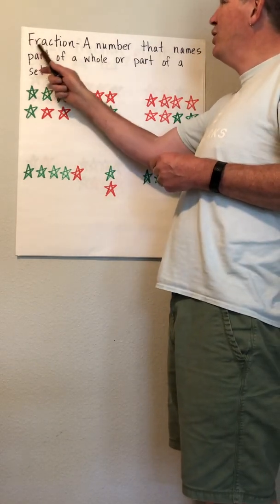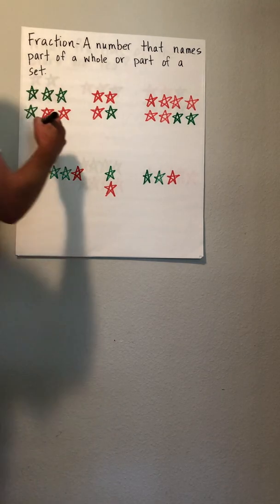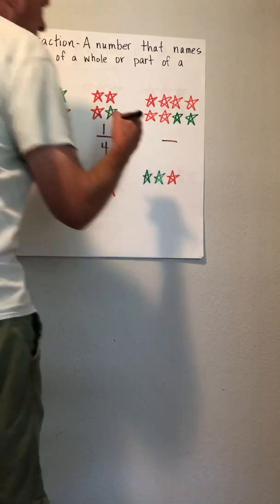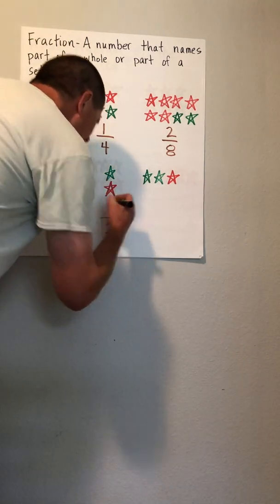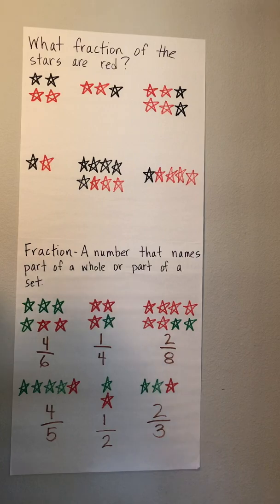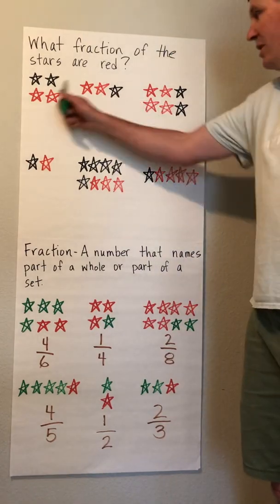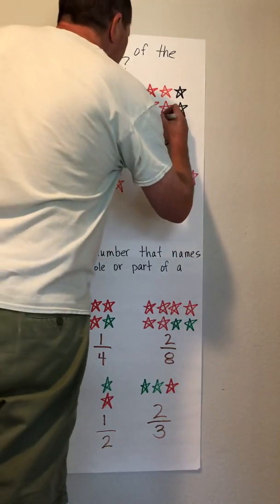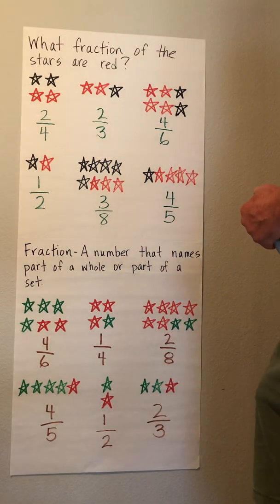Fractions Lesson 1